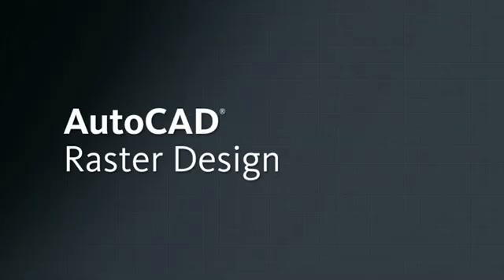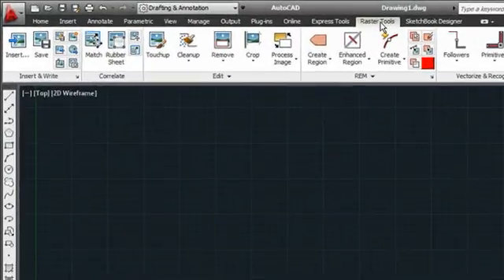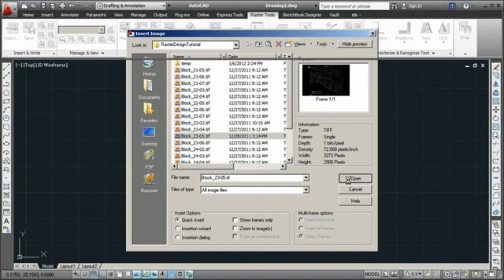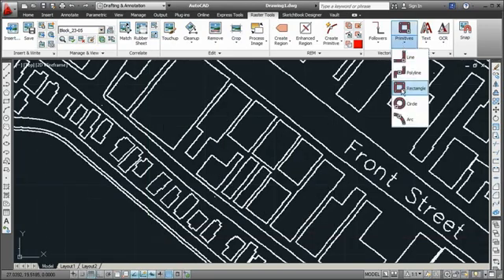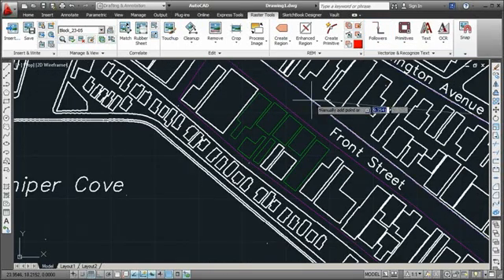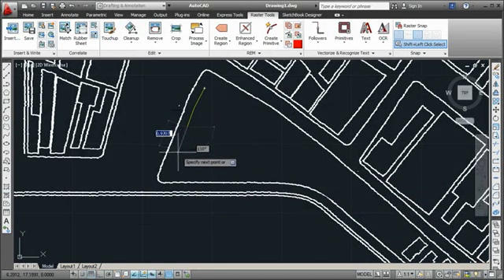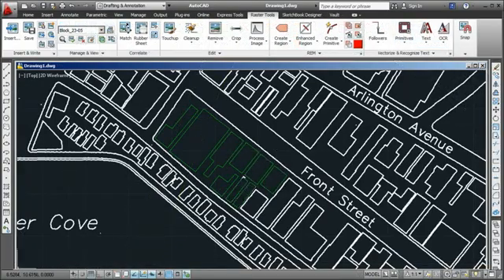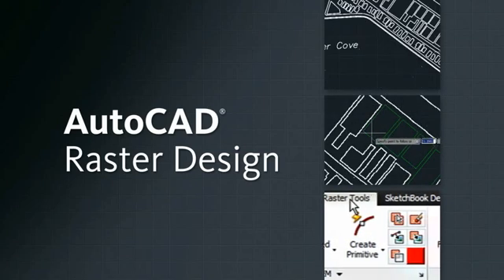AutoCAD Raster Design Overview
Learn how AutoCAD Raster Design can convert scanned drawings into AutoCAD objects in just a few clicks.